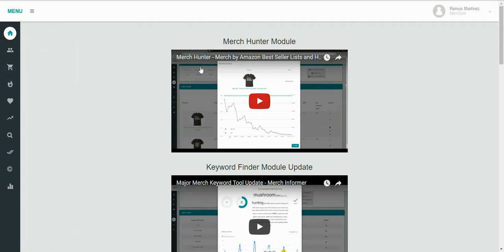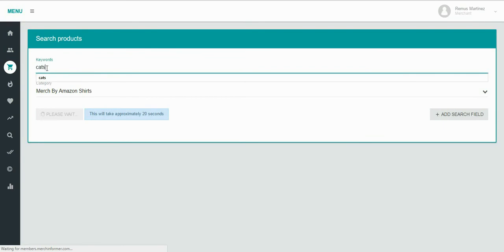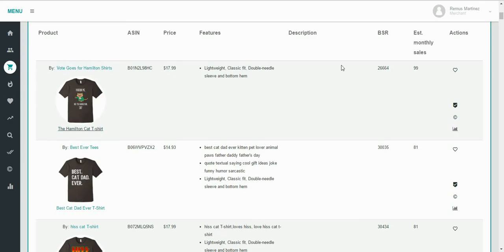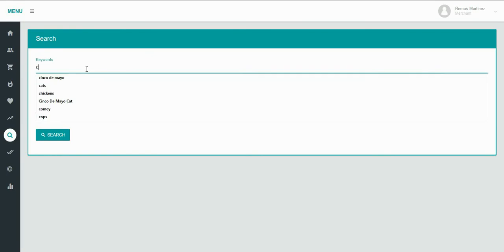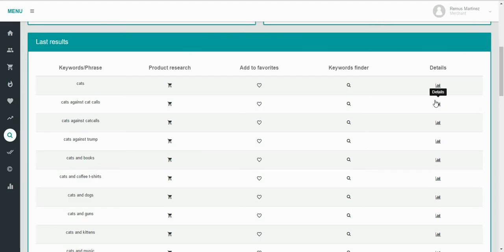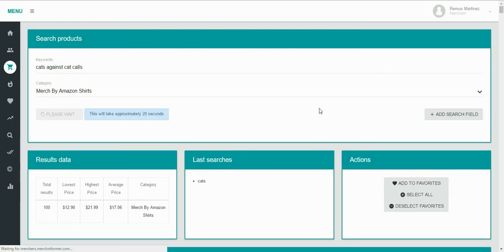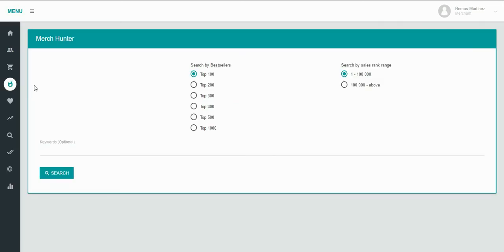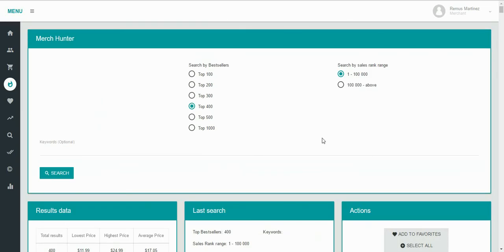How I Use Merch Informer For Merch BY Amazon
Microphone Blue Snowball ICE